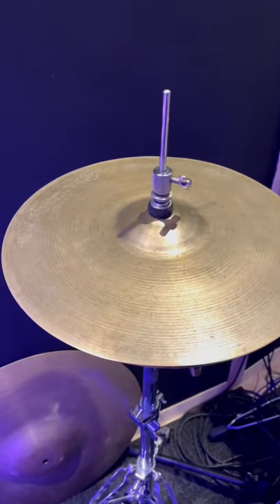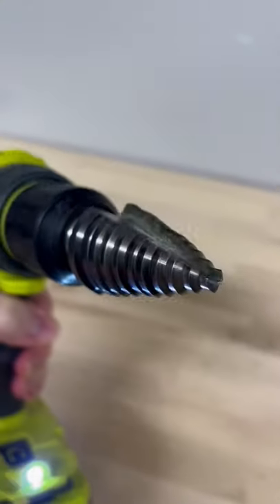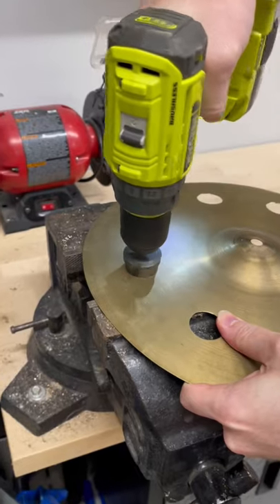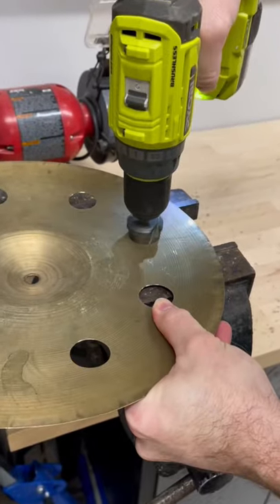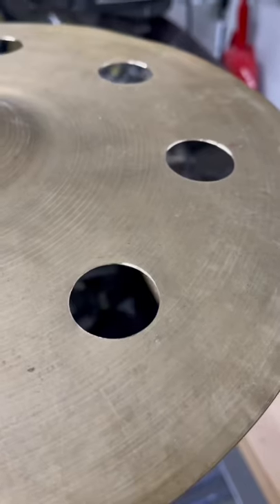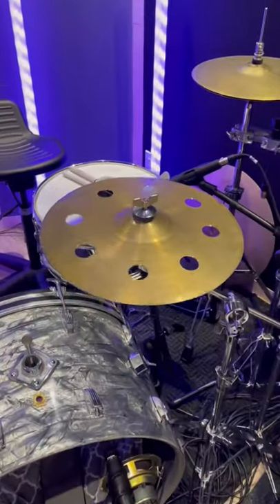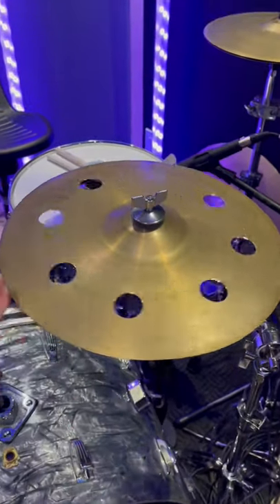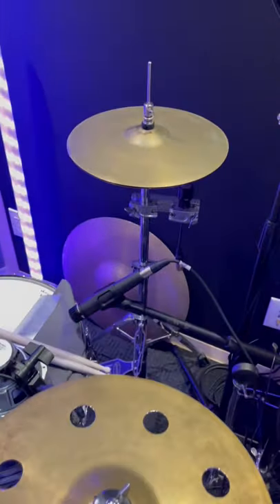Customizing Cymbals - Bring out the drill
That’s right, I took a drill, and drilled holes right through this old 13 inch Zildjian hihat cymbal! It really sounds so good that I’m gonna take a few other cymbals and do the same thing.

Get your project mixed and/or mastered at True Sound Studios for audio examples, rates, and details!